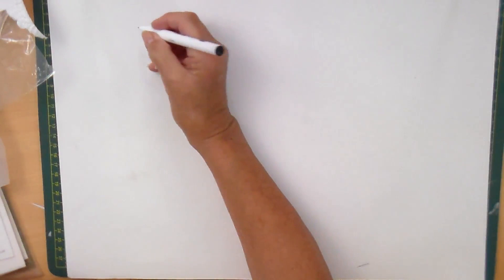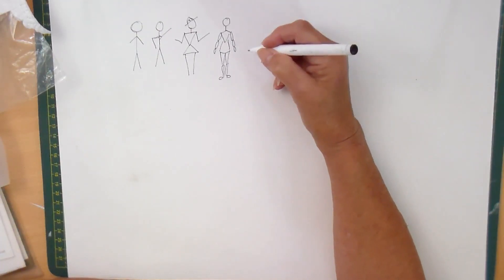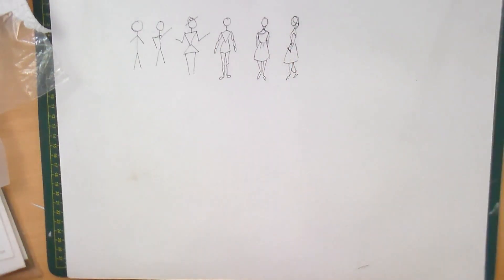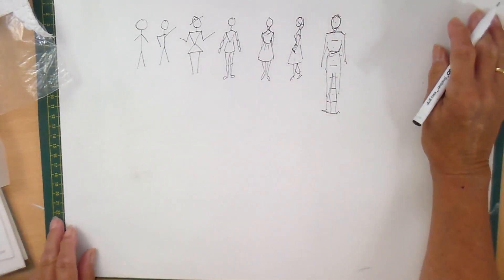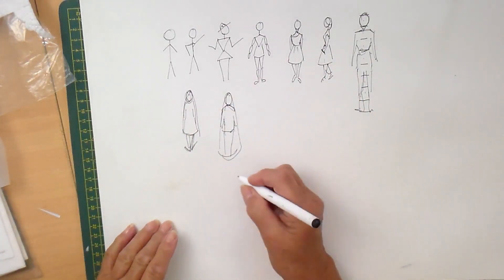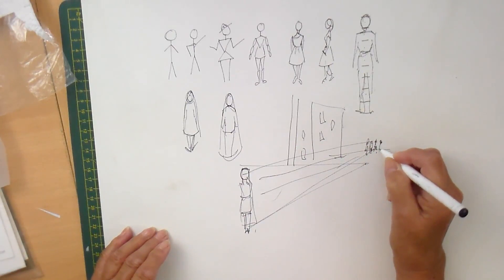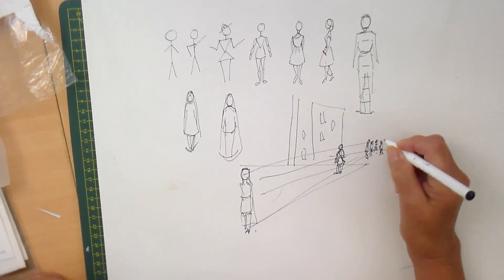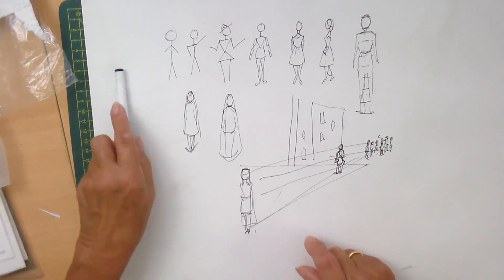One lecture of a course to help you learn how to sketch people, quick and easy.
Learn a simple formula for putting people in your pictures AND gain more confidence for sketching in public.

Step by step video demonstrations covering all aspects. Take a look at  some preview lecture and join in. Great for urban sketchers.

Urban sketchers, easy tips to help you put people in scenes.
''Urban Sketching, now add people to your scenes - Part TWO''

Nicola Blakemore
watercolour painting
watercolor painting